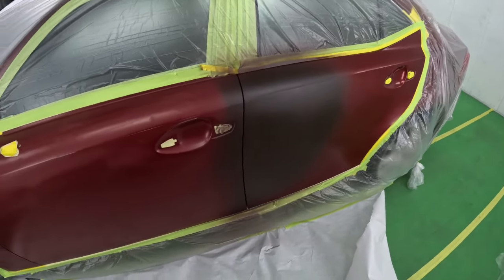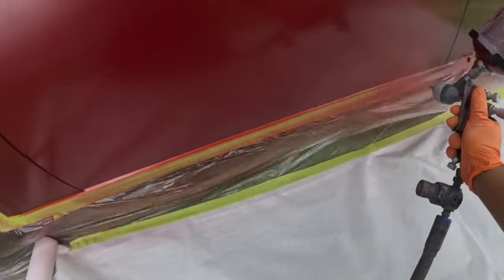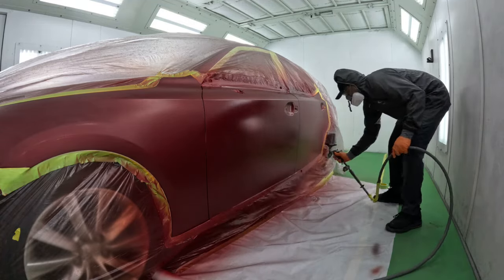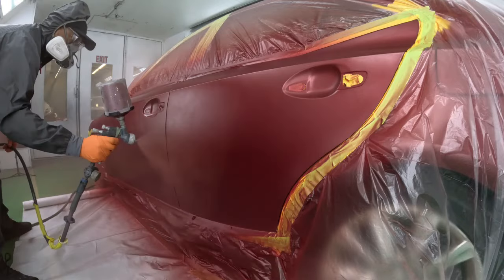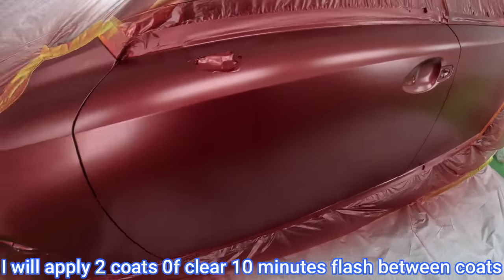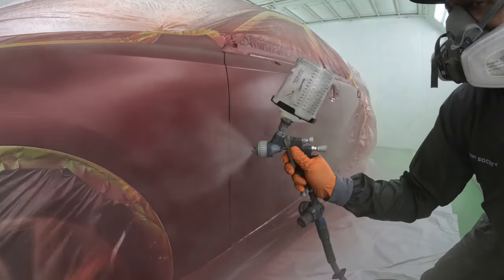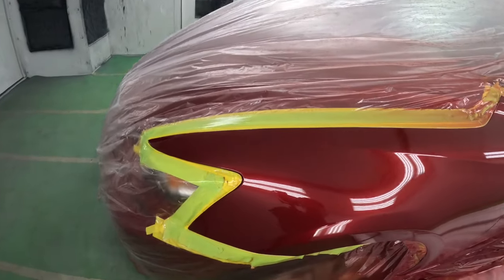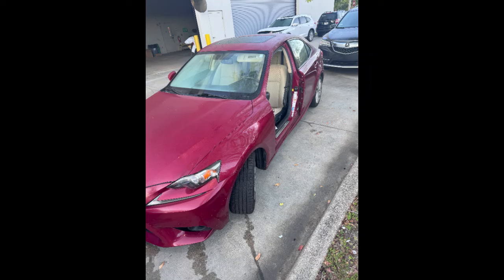BEGINNER'S BUDGET PAINT GUN STILL WINNING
Welcome back! in this episode i will remi g why the master pro 44 series is still one of the best budget guns on the market

THANKS FOR YOUR SUPPORT:

Product links for your next job👇

Gun used in this video with different price and model
Master pro 44 series;
Master pro 88 series;

Caliper spray paint;

Oil and water separater;

MASKING PLASTIC;

VEVOR PAINT GUN;

FINISH ONE CLEAR COAT;

Masking tape 1inch
Masking tape 2 inch
Booth mat to keep the dirt away
Paint booth protective film
Sand paper a box of different grits
DV1 paint gun
Great low budget gun
Sanding blocks
Sun gun

Masking tape 1inch
DV1 paint gun
Aero pro paint gun
Sanding blocks